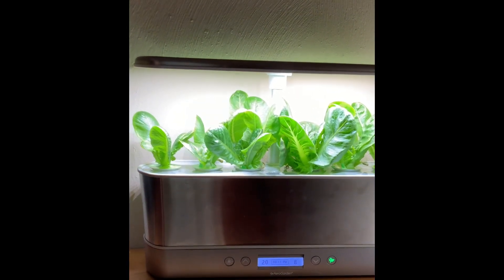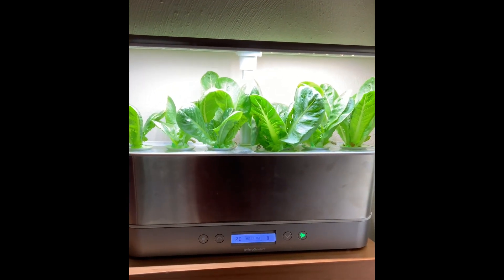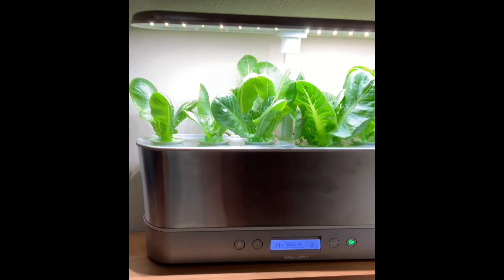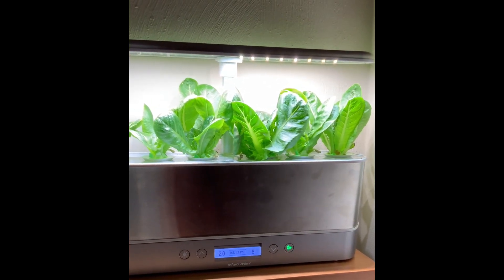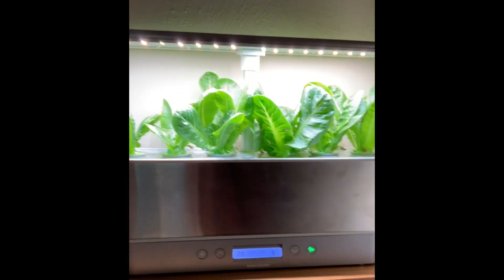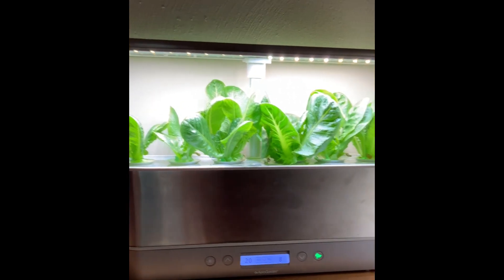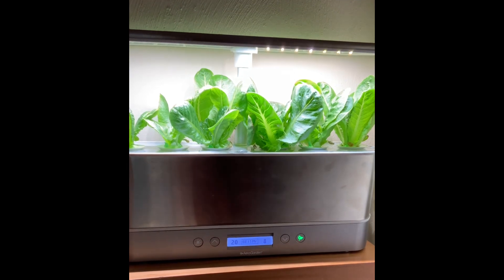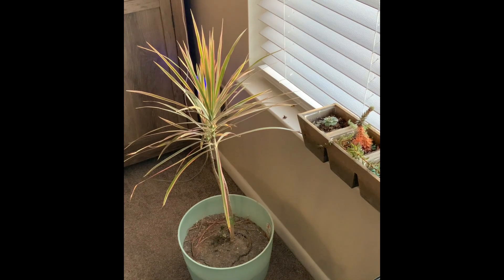How It’s Growing | Aerogarden Check In & Houseplant Updates